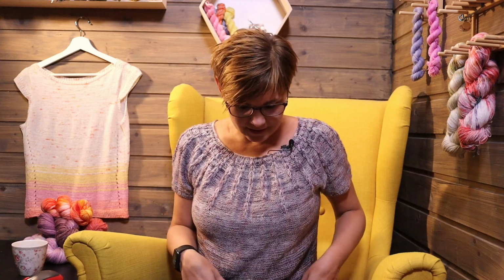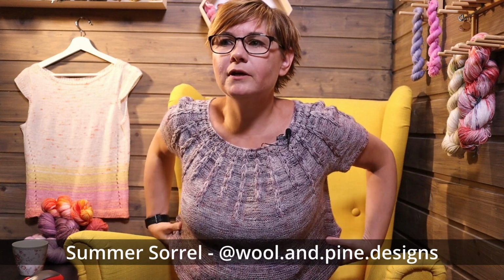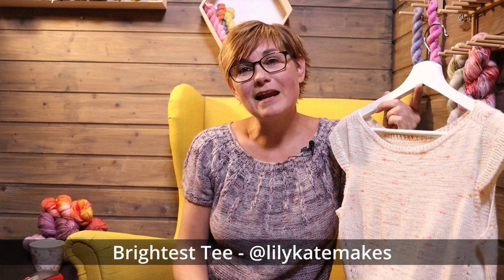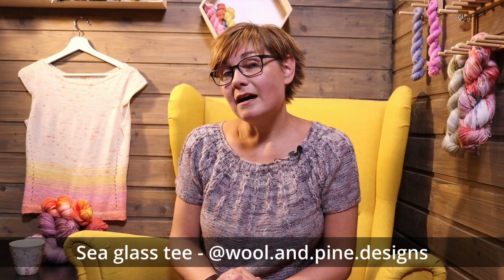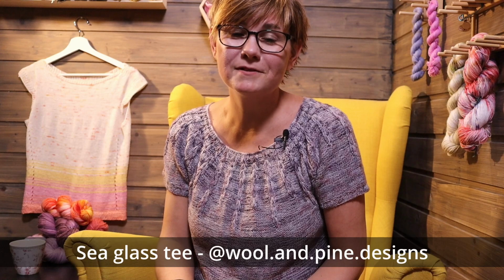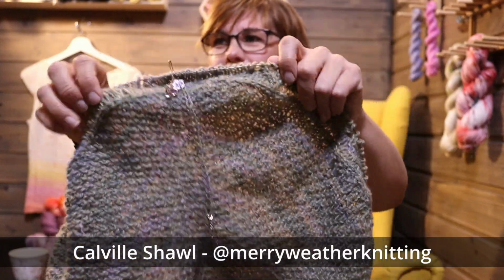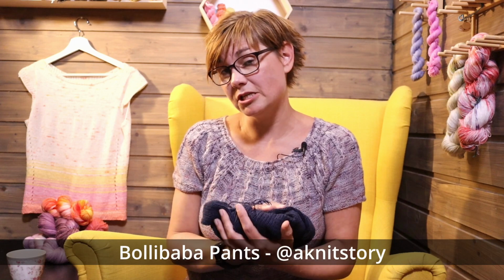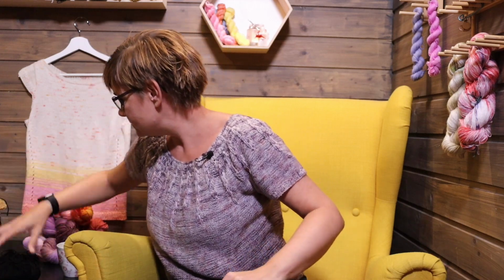Ep. 14 - Summer is over, summerknits is not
Episode 14

Bollibaba pants -- knitted in Slim Cotten

00:00 – Intro
00:25 – Welcome
01:08 – Social Media info
01:27 – New Subscribers
03:22 – FO`s
34:06 – WIP`s
50:52 – Chat and Giveaway
55:57 – Thanx for watching!